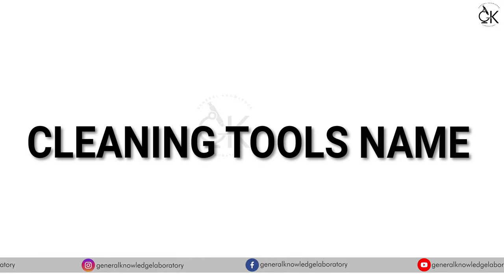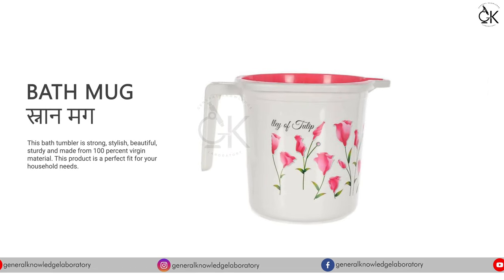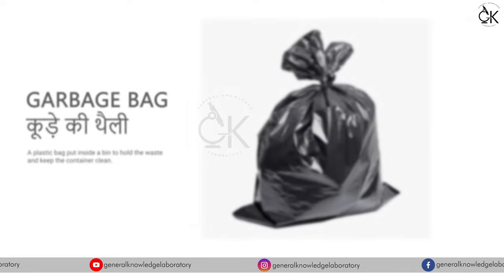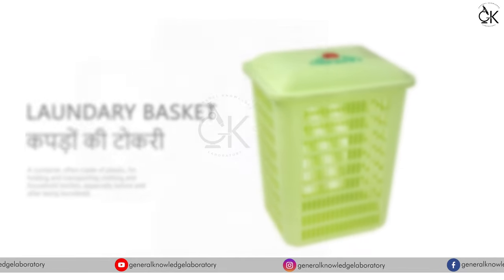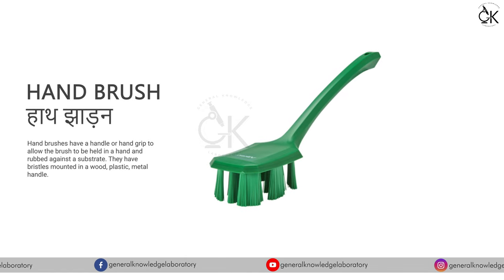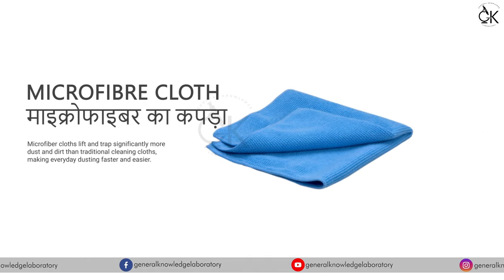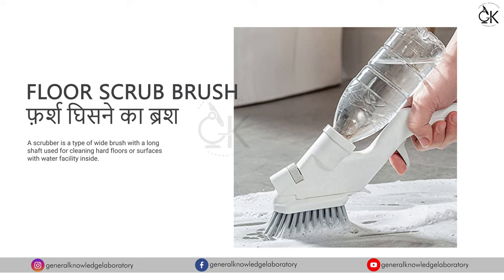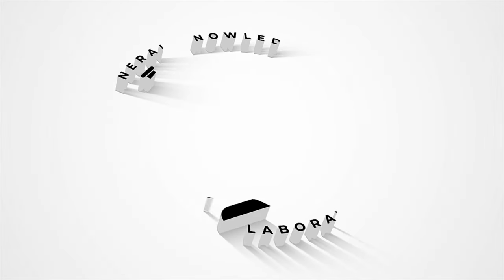Cleaning Tools Name In English Hindi || Cleaning Tools For Home || House Cleaning Things || 2023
what tools do you need to start a window cleaning business,how to make paneer | best kitchen cleaning tools | daily vlog | gurpreet family vlogs,how to use ear cleaning tools,how to draw cleaning tools,how to make drain cleaner sticks clog remover cleaning tools,how to open cleaning tools selling shop,how to make paneer_best kitchen cleaning tools _daily vlog_gurpreet family vlogs,how to buy house cleaning tools on amazon,how to use different tools and cleaning products,how to clean your cleaning tools,are pore cleaning tools safe?,how to use different ear cleaning tools,how to make miniature clay bathroom cleaning tools,cleaning tools